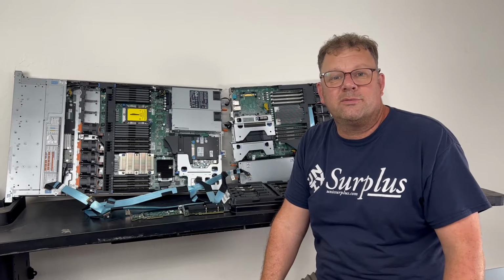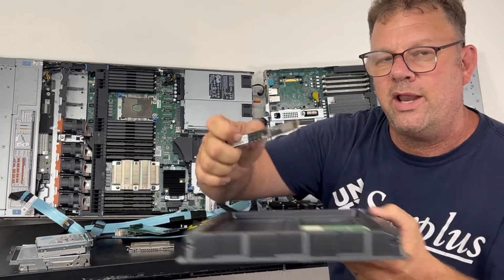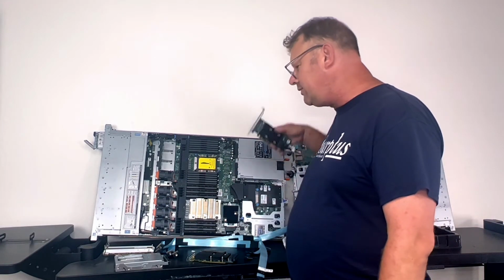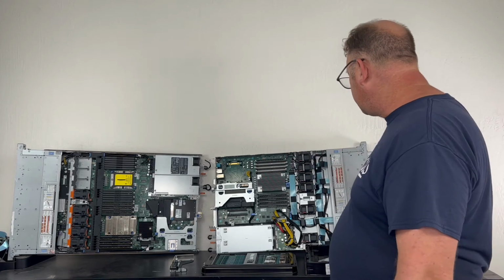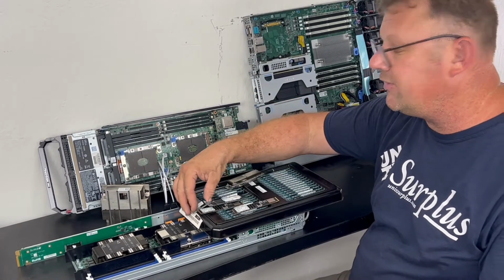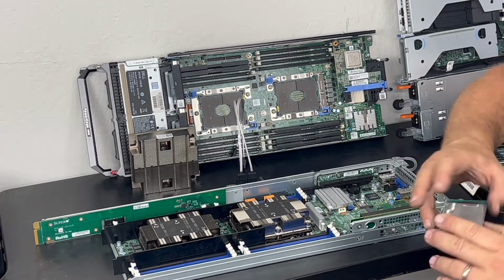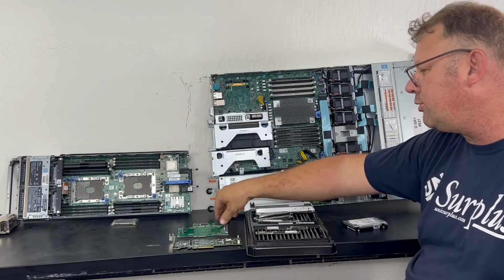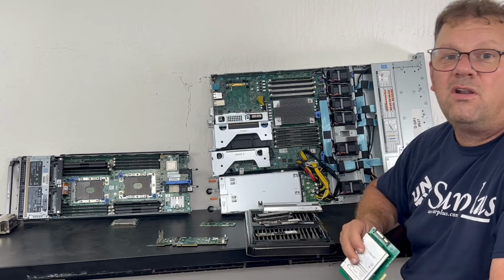NVME System Upgrades for Dell R640 R740 M640 Blades AMD EPYC 6515 and More. Compare BOSS U.2 VS. M.2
Special is $79 1TB NVME new server and drive.

Get a free T-shirt with any purchase! the same day as your purchase also receive a free T-shirt!